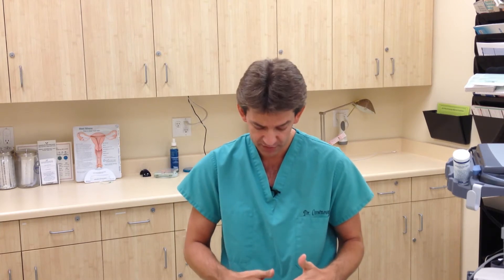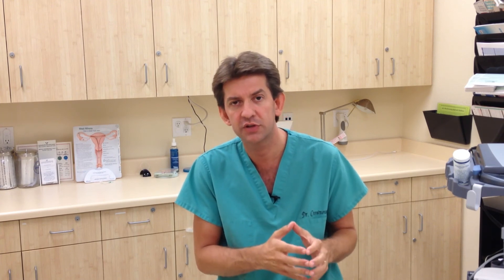Laparoscopic Supracervical Hysterectomy (Gynecology - Abnormal Vaginal Bleeding)